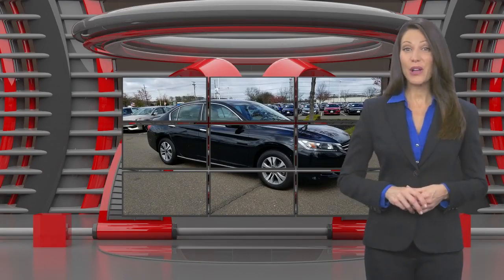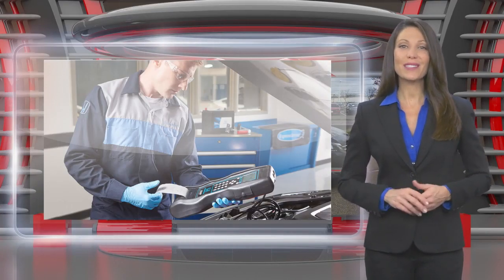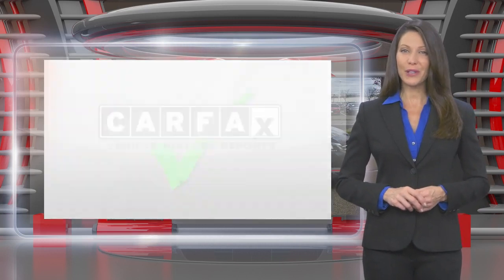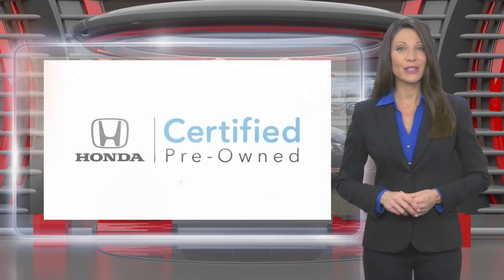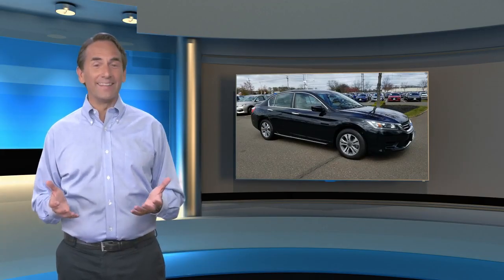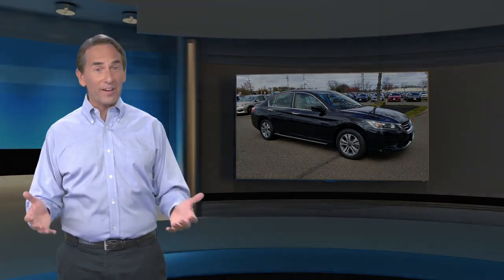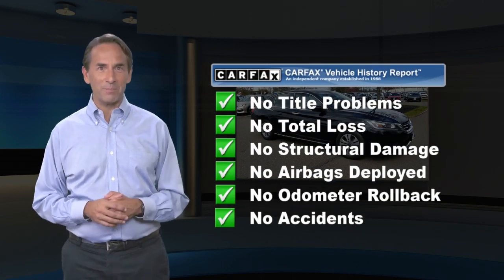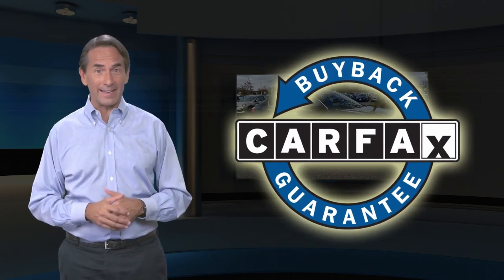Certified 2015 Honda Accord Sedan LX, Hamilton Township, NJ 28352T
Hamilton Honda

Honda Certified, Excellent Condition, ONLY 57,899 Miles! JUST REPRICED FROM $17,998, FUEL EFFICIENT 36 MPG Hwy/27 MPG City! LX trim. Bluetooth, CD Player, Dual Zone A/C, Alloy Wheels, Back-Up Camera, iPod/MP3 Input. READ MORE!CERTIFIED PRE-OWNED HONDA7-year/100,000-Mile Powertrain Warranty (from original in service date) , 182-point inspection by factory-trained technicians on all Honda Certified vehicles, Vehicle History Report , NO Deductible , SiriusXM free three-month trial on eligible factory equipped vehicles, Vehicles purchased after the New Vehicle Warranty expires: Honda adds 1-year/12,000-mile Warranty, Up to two complimentary oil changes within the first year of ownership, Certified Warranty is transferable if vehicle is sold to a subsequent private owner, HondaCare extended service plans are available for purchase, if desired, Vehicles purchased within the New Car Warranty period: Extends the Warranty to 4-years/48,000 milesA GREAT TIME TO BUYReduced from $17,998.KEY FEATURES INCLUDEBack-Up Camera, iPod/MP3 Input, Bluetooth, CD Player, Aluminum Wheels, Dual Zone A/C MP3 Player, Remote Trunk Release, Keyless Entry, Child Safety Locks, Steering Wheel Controls. Honda LX with Crystal Black Pearl exterior and Ivory interior features a 4 Cylinder Engine with 185 HP at 6400 RPM*. Lifetime oil change and car washes on all Certfied HondasSet For Life*All Certified Pre-owned vehicles purchased at Hamilton Honda also receive our Set For Life* benefits which include: LIFETIME Oil & Filter Changes*, and Car Washes*.These additional benefits are intended to make buying and owning your next vehicle from us an unforgettable experience and one you are sure to want to share.Horsepower calculations based on trim engine configuration. Fuel economy calculations based on original manufacturer data for trim engine configuration. Please confirm the accuracy of the included equipment by calling us prior to purchase.Any MPG listed is based on model year EPA mileage ratings. Use for comparison purposes only. Your actual mileage will vary, depending on how you drive and maintain your vehicle, driving conditions, battery pack age/condition (hybrid only) and other factors.

[RLVID:27001:2221c0bd9bb0000d:f72eabf51df014d7:1]